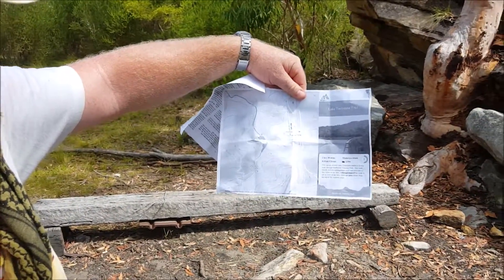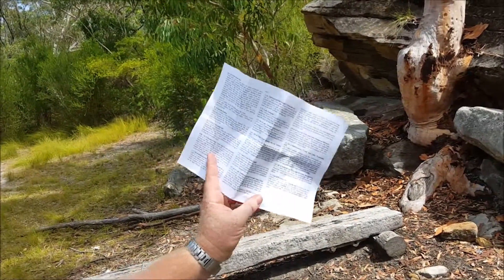Heathcote National Park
A walk along the Lake Toolooma Trail